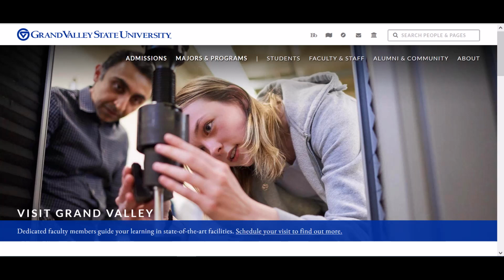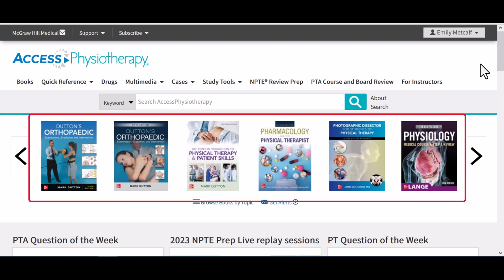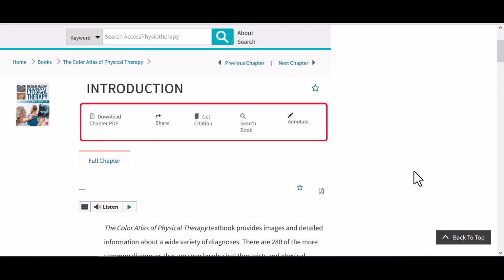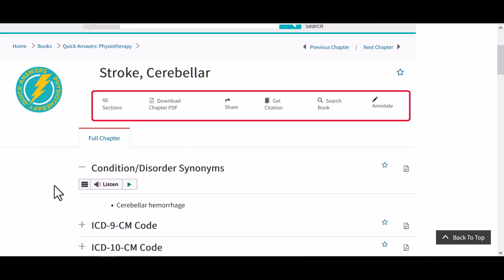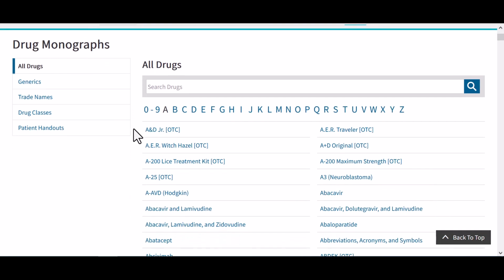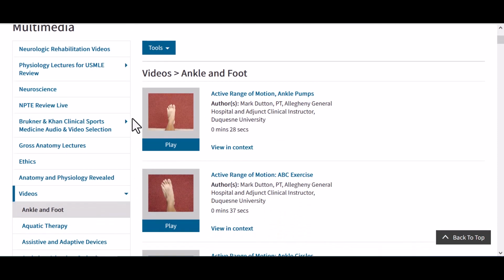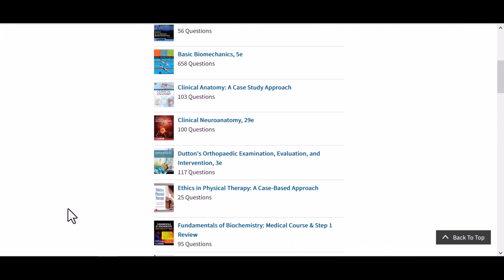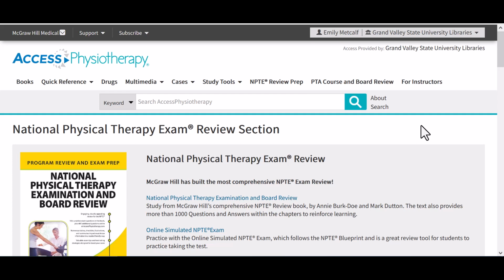Access Physiotherapy Tour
Tour of the database Access Physiotherapy for GVSU PT512